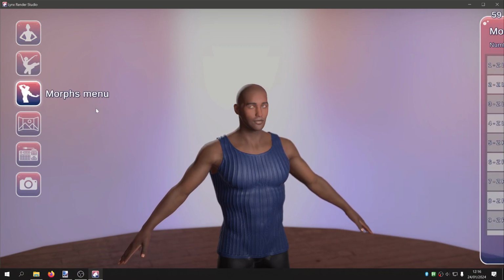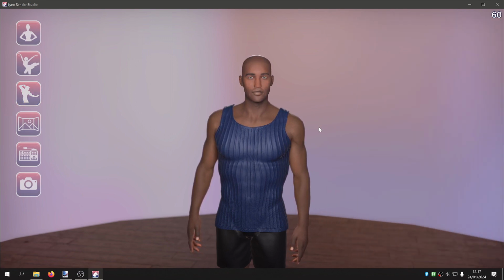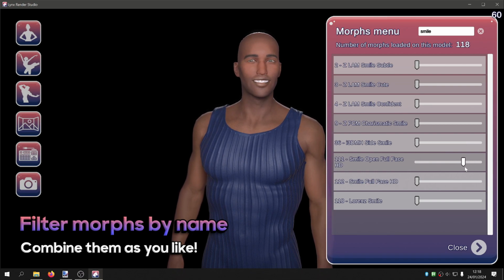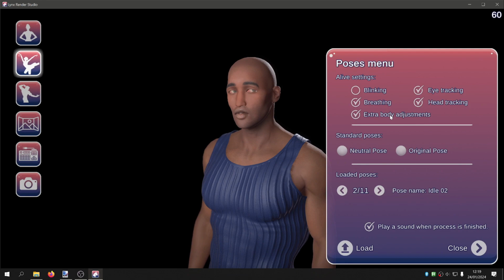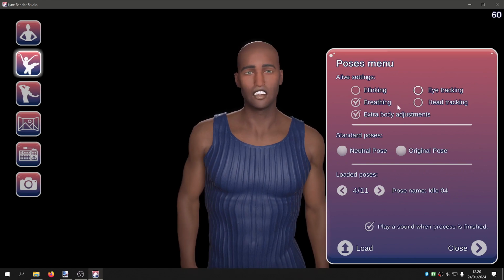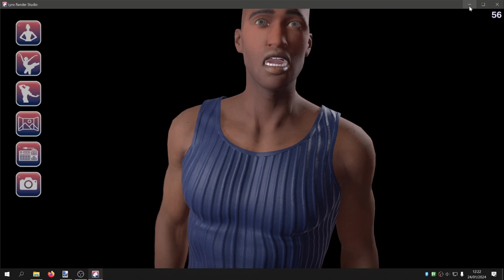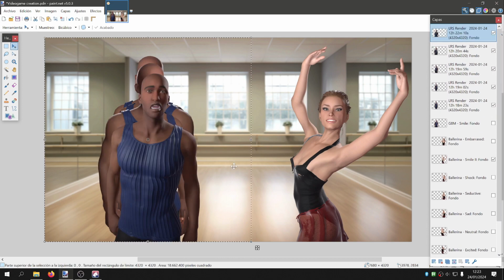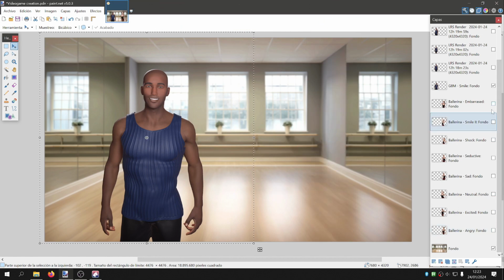LRS - Rendering characters for comics, visual novels & games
In this new video tutorial we show you how to make several renders of a DAZ model with different poses and expressions on a transparent background. This system is ideal to generate images quickly and easily for artistic projects such as comics, graphic novels or Renpy style video games.

As always, we encourage you to try Lynx Render Studio Free with your own DAZ models, and to visit our Patreon page to get the Pro version and/or information about the program.

Music: Storybook, Amber Glow and Soft Inspiration by Scott Holmes (FMA)